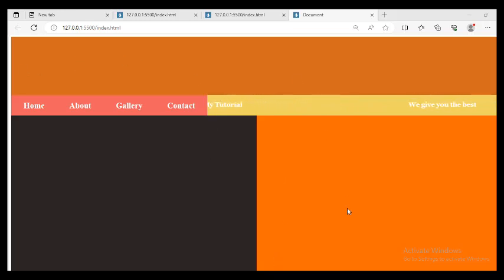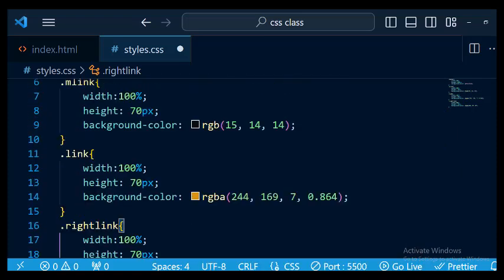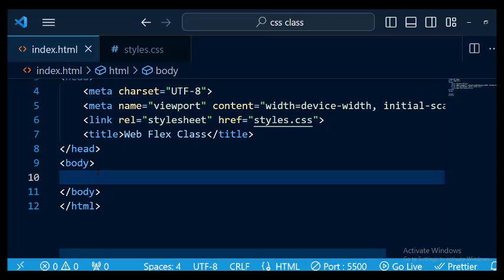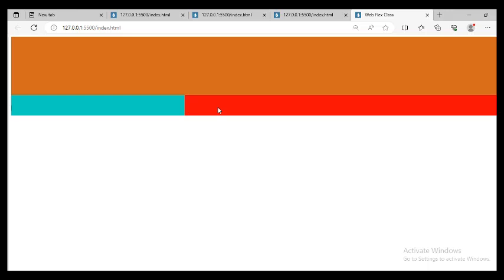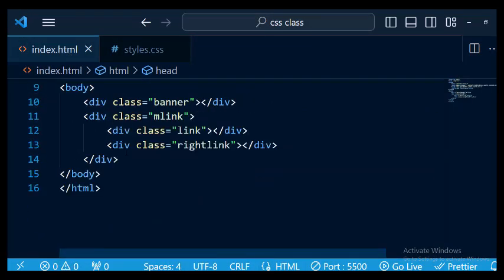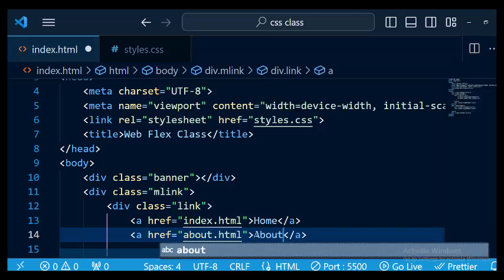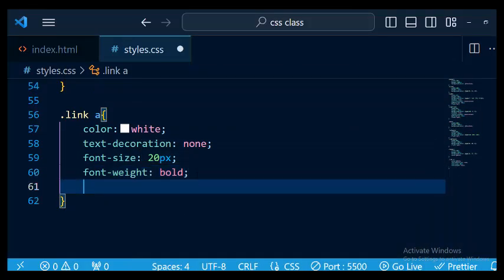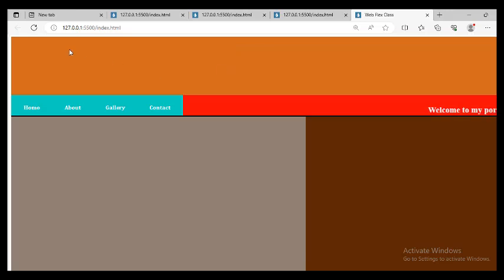Introduction to html and CSS made simple.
This is a guide to beginners in html and CSS. This video is a must watch